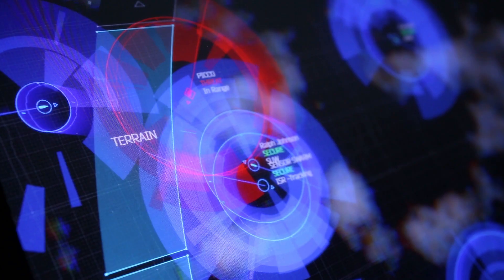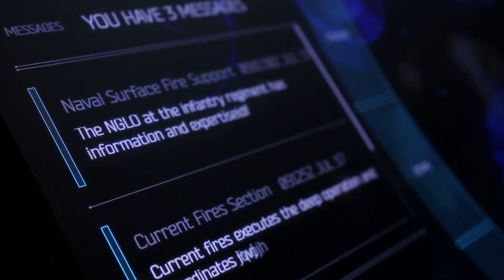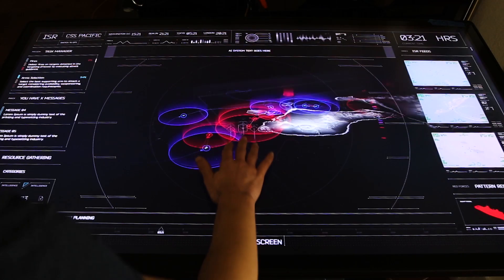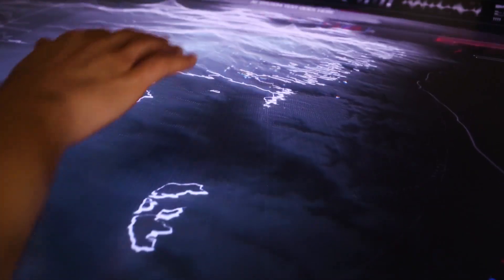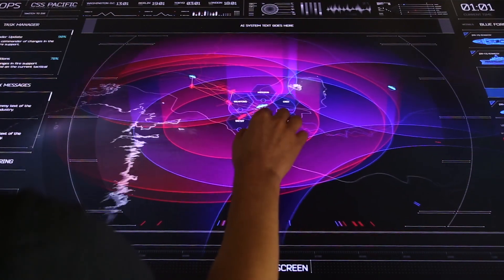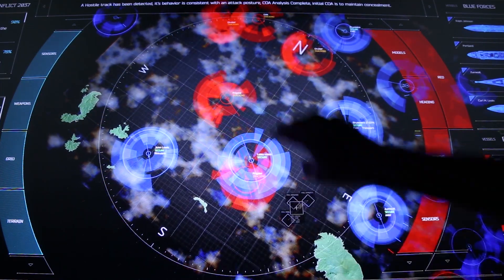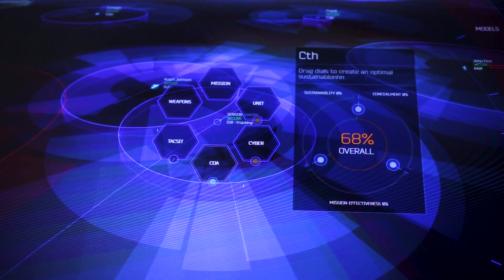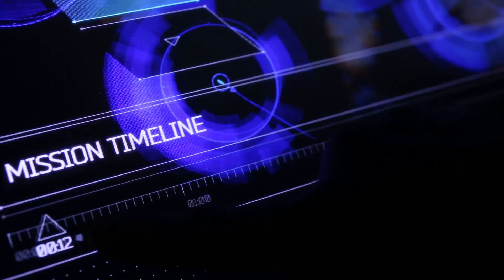Command Center of the Future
Ideum was tasked with creating a Command Center of the Future. We drew inspiration from cinematic, sci-fi sequences found in films such as Minority Report and Oblivion. None of the sequences created in this application employ special effects. This is a real-time application that draws on real data for its simulations. Learn more about our custom software applications as